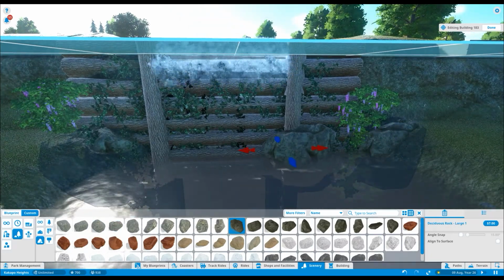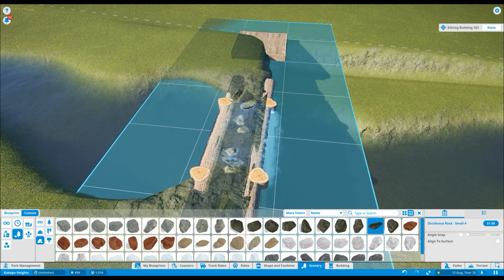Planet Coaster - Building a Weir Part 4 (large logs)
Creating the look of flowing water in Planet Coaster using water surfaces and water jets. In this video we make a high weir using a retaining wall made from large logs.